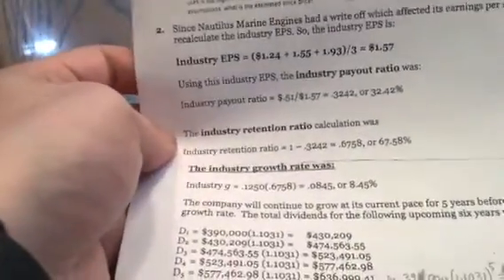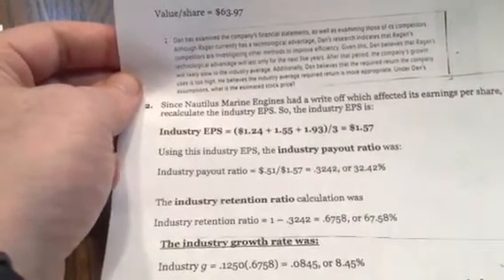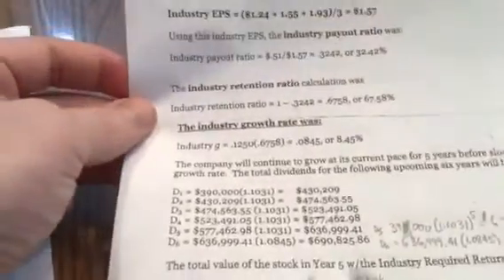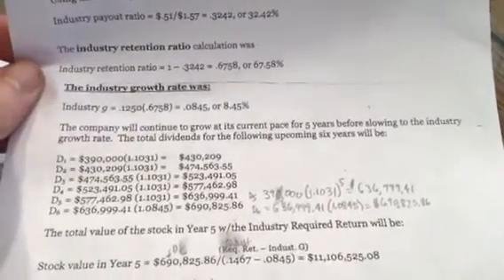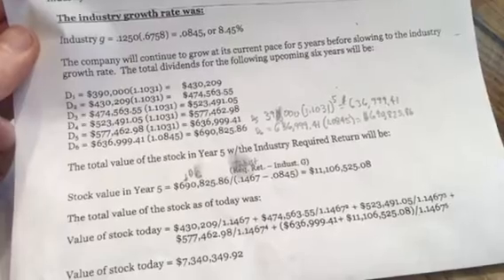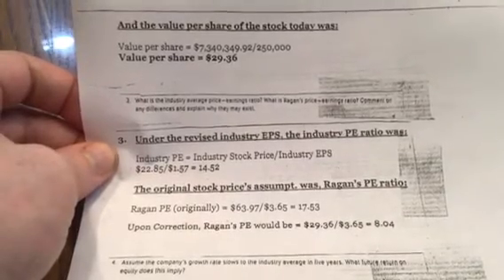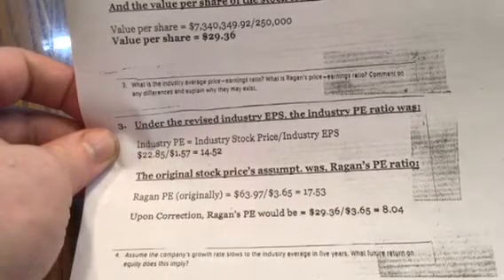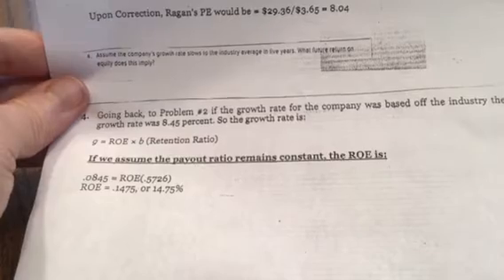Charles Roth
Finance Chapter 6: Closing Case - Problems 1-4